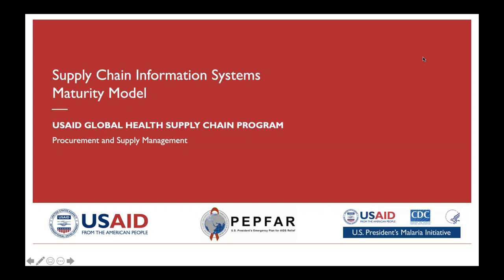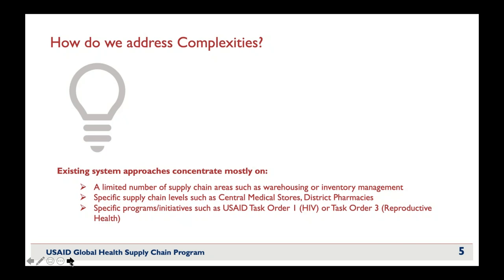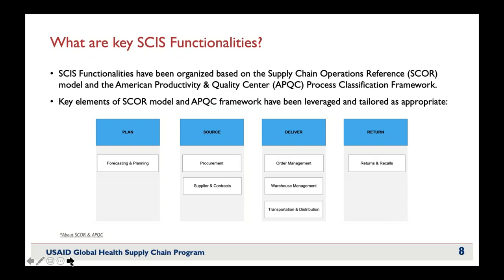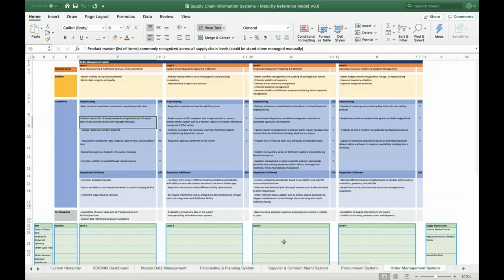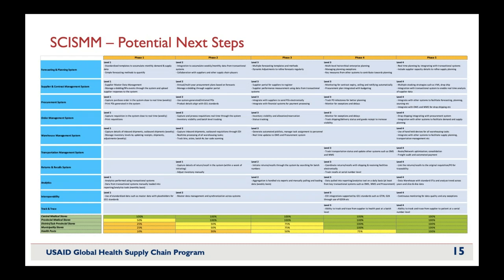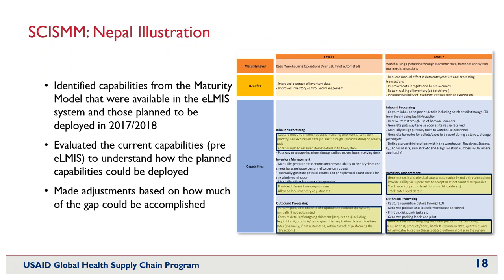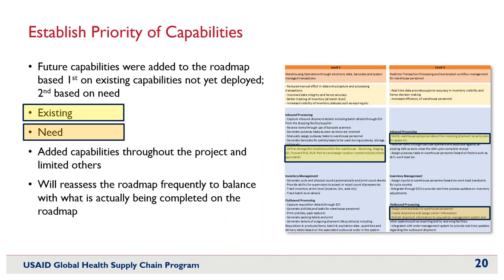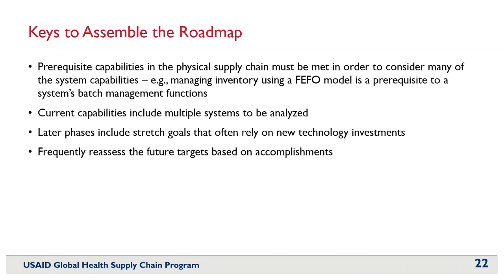Deep Dive Into GHSC-PSM's Supply Chain Information System Maturity Model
This webinar took an in-depth look at GHSC-PSM’s Supply Chain Information System Maturity Model (SCISMM). This model serves as a rapid assessment tool to meet the needs of countries and technical assistance providers in assessing maturity levels of information systems supporting public health supply chain. The tool can also be used to identify and compare the capabilities of various supply chain information system solutions such as OpenLMIS, ONENetwork, E2Open. After rapid assessment the tool can assist countries in developing a roadmap for improving the maturity of supply chain information systems. The webinar introduced the model, discussed its relevance, and highlighted its key components and its usability. This webinar also served as a kick-off to SSWG’s new Visibility & Analytics workstream.